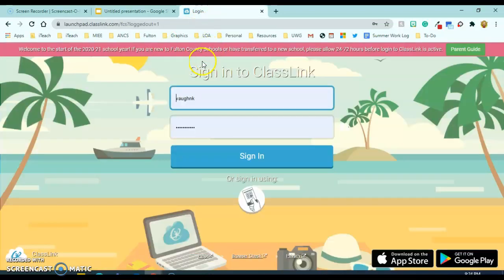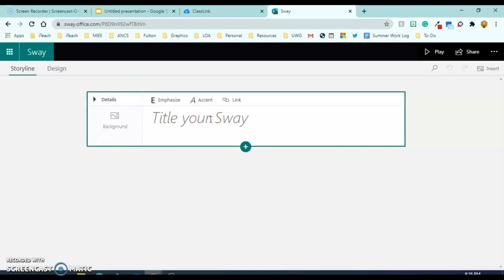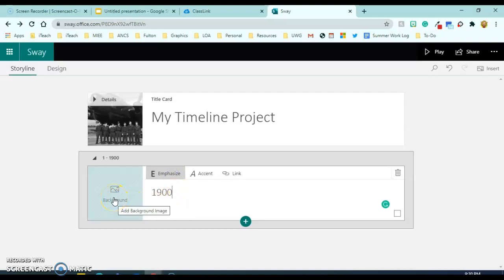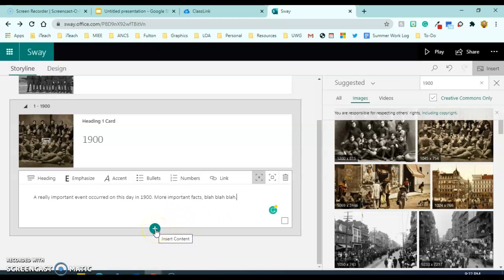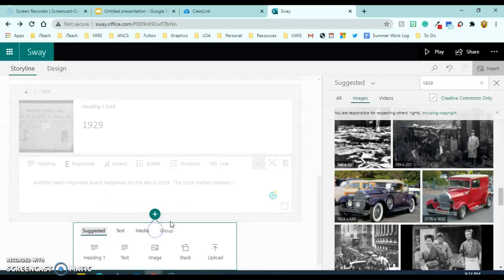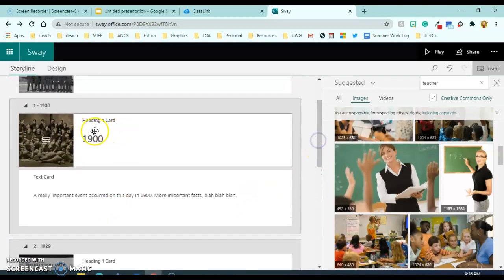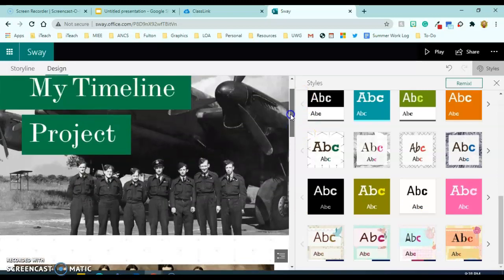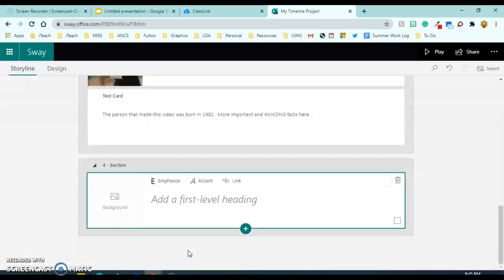Creating a Timeline Using Sway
Using Microsoft Sway to create a timeline of historical events.